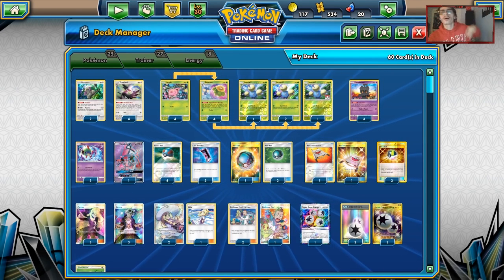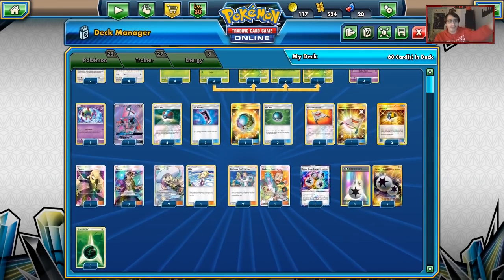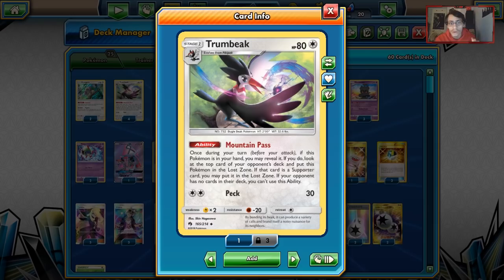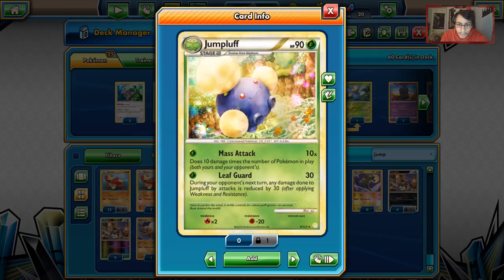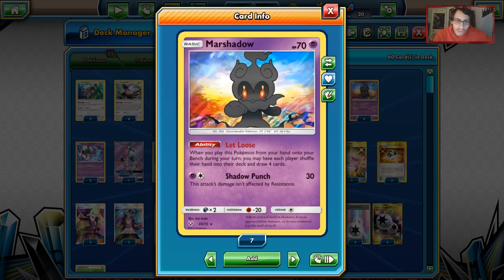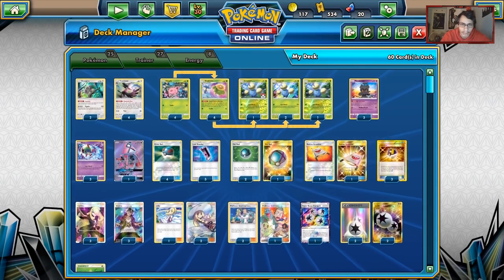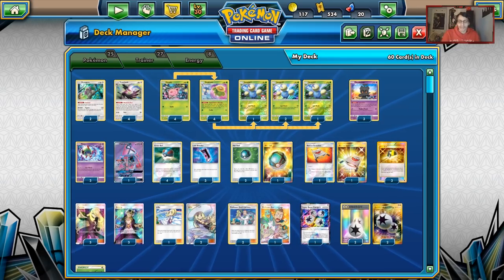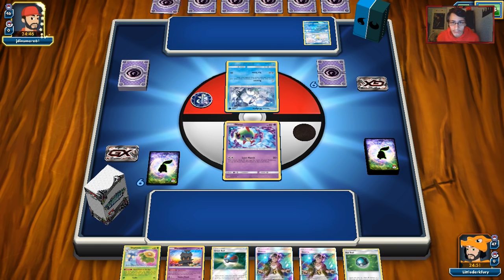Lost March is Actually Good! TOP 6 Lost March List W/Marshadow! Virginia Regionals PTCGO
In today’s ptcgo video we look at the top 6 lost march deck from this past weekends viriginia regionals!

lmdv0OTb4uQQSzwbzhLsg

#Pokémon - 25

* 2 Oranguru SUM 113
* 4 Trumbeak LOT 165
* 4 Hoppip LOT 12
* 4 Skiploom LOT 13
* 4 Jumpluff LOT 14
* 3 Marshadow SLG 45
* 3 Natu LOT 87
* 1 Tapu Lele-GX GRI 137

* 3 Net Ball LOT 234
* 2 Rescue Stretcher BUS 165
* 3 Professor Elm’s Lecture LOT 188
* 3 Ultra Ball PLF 122
* 3 Lillie SUM 147
* 3 Cynthia UPR 148
* 3 Guzma BUS 143
* 4 Great Ball SUM 119
* 3 Lost Blender LOT 181

#Energy - 8

* 4 Double Colorless Energy GRI 166
* 3 Grass Energy HS 115
* 1 Super Boost Energy {*} UPR 136